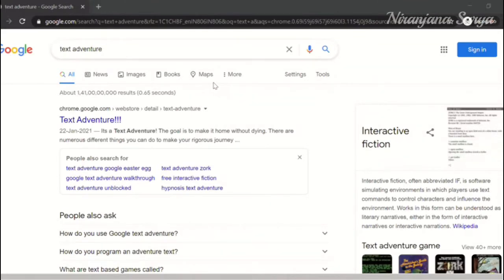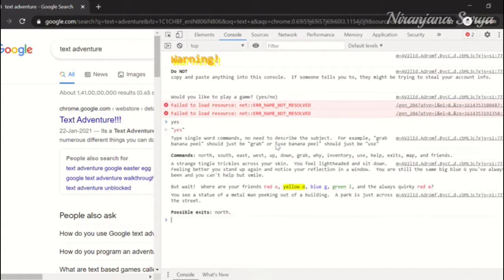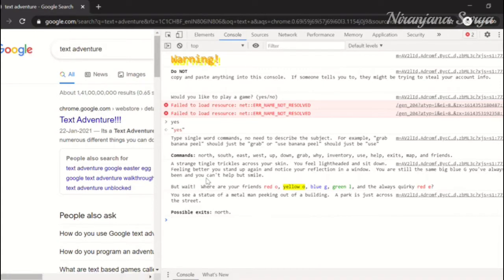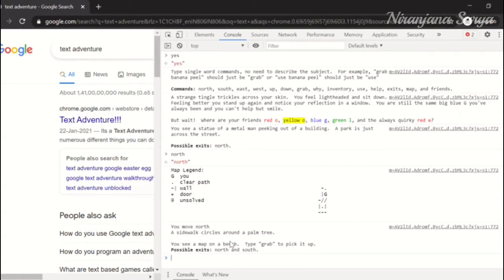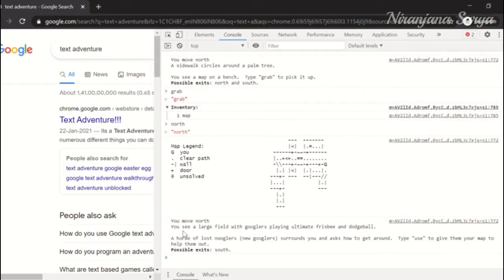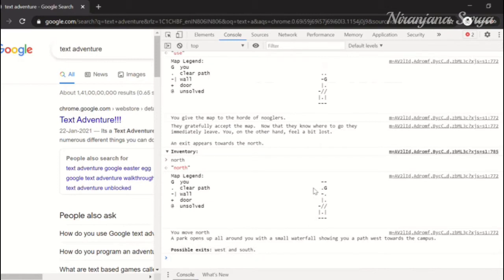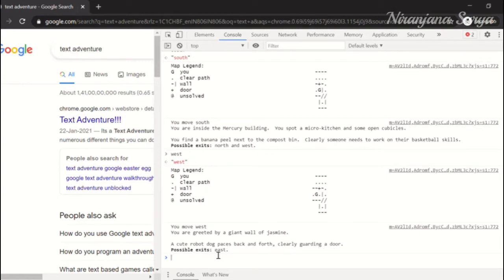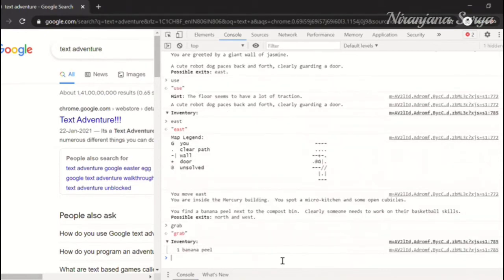Google Easter Egg | Text Adventure | Secret Hidden Text Adventure game by Google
In today's video, we will see a secret text adventure game hidden in Google!

Google is known for it's Easter Eggs. This text adventure game by Google is one of the best, that I've personally come across! Do check out our video on how to play this game and let us know if you enjoyed it.

If you are stuck at any level, watch our video till the end where we have provided the steps to win this game.